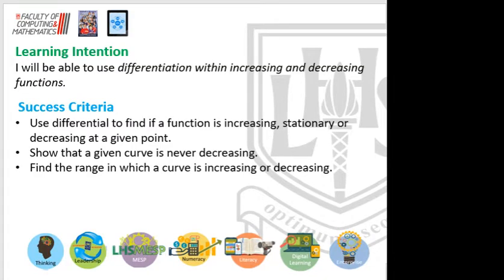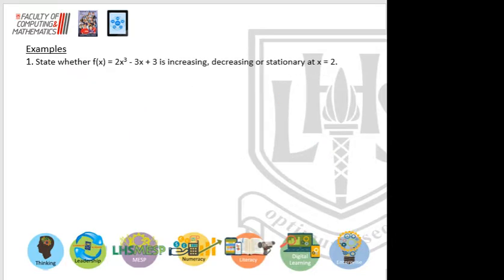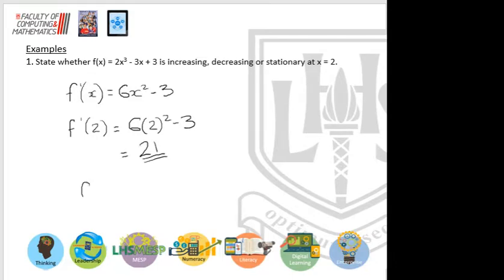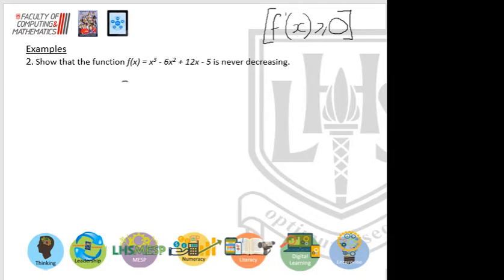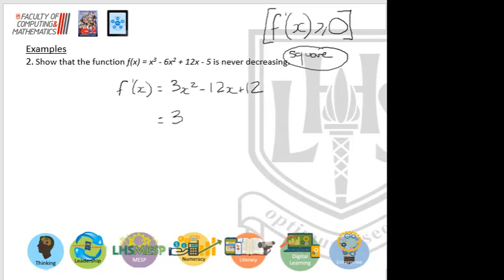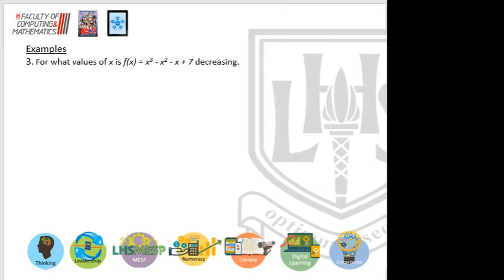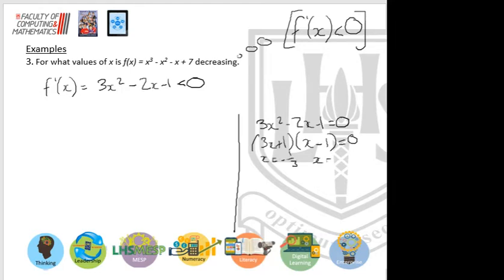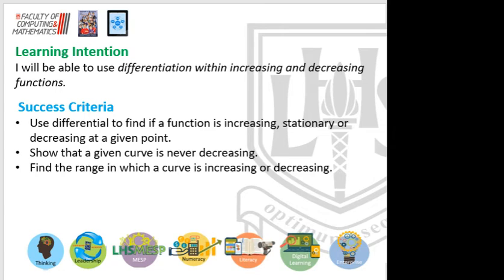LHS Higher Mathematics - Differentiation 7 - Increasing and Decreasing Functions